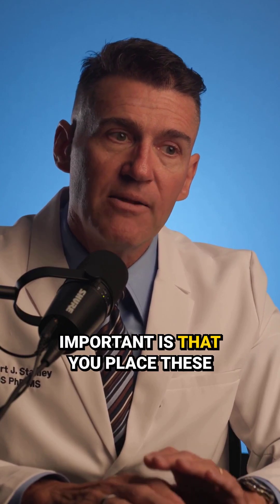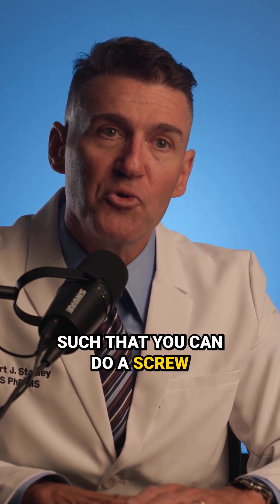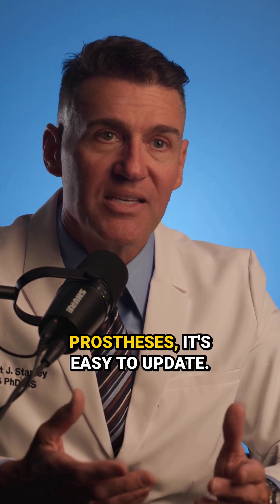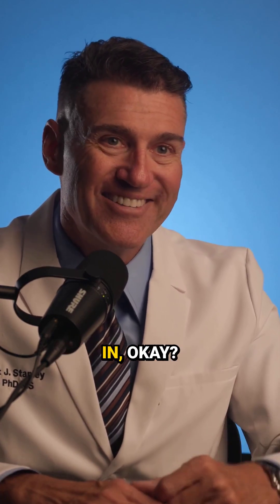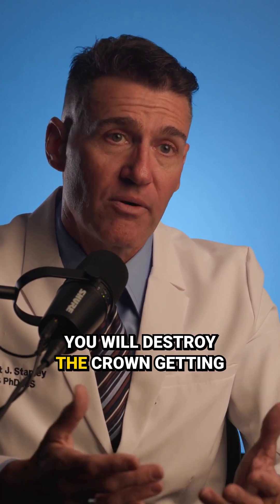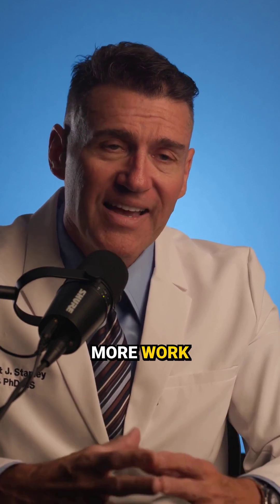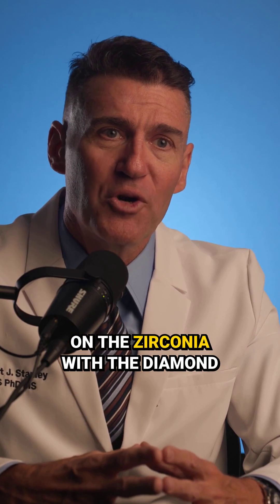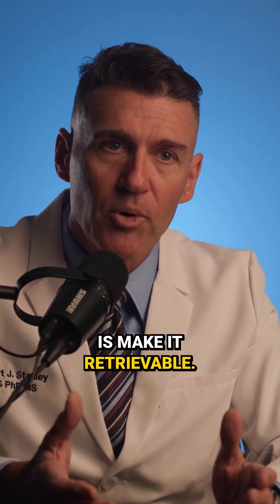A Formula 1 pit stop for implants how fast prosthesis swaps really work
In this week’s video, Dr. Robert Stanley — “The Smile Engineer” — explores the phenomenon of mesial drift in the anterior region and its implications for implant treatment, especially in younger patients. Learn how to anticipate, manage, and communicate this natural biological process to your patients with clarity and confidence.